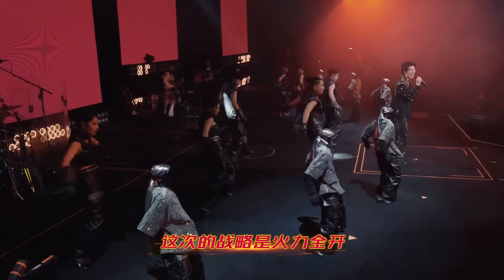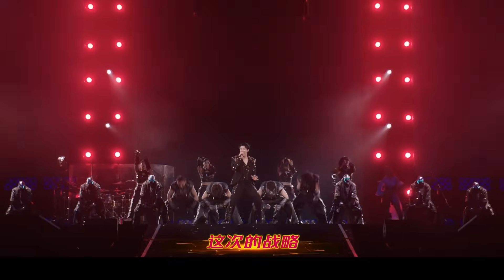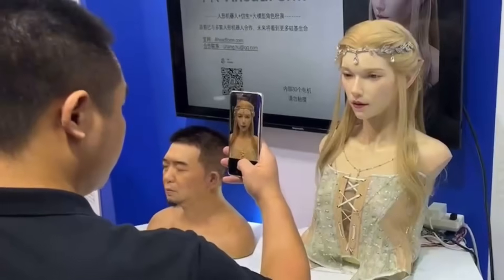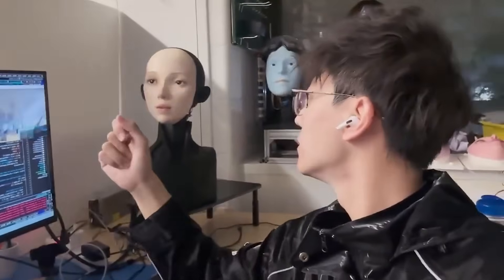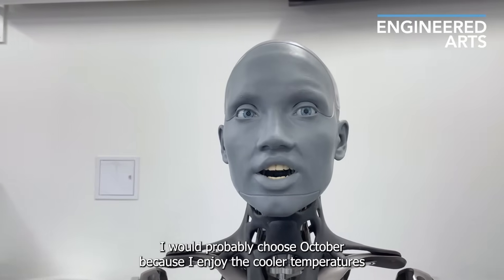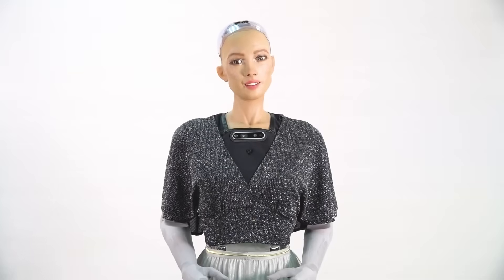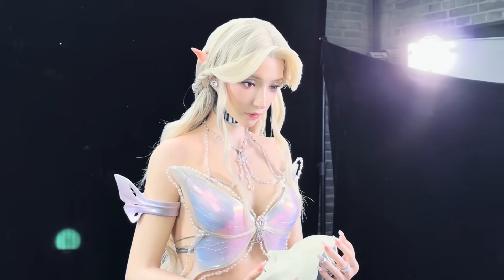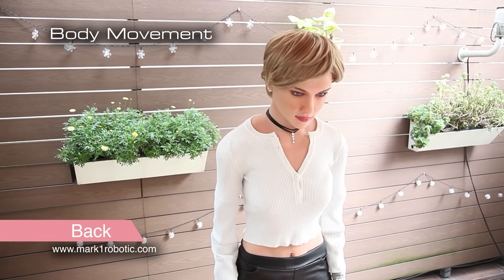China’s New Unitree G1 Robot STUNS Entire Audience Live On Stage! (Caught on Camera)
What happened on that stage wasn’t supposed to look this real. China’s Unitree G1 humanoid AI robot stepped into the spotlight during a live performance — and within seconds, the entire audience froze. Powered by advanced artificial intelligence and next-generation robotics, the G1 didn’t move like a demo machine… it moved like a performer.

Perfect balance. Fluid timing. Human-level coordination. Every step, turn, and synchronized motion felt intentional, confident, and disturbingly natural. Phones came out. Gasps filled the room. Because when a humanoid robot performs flawlessly in front of a real crowd — under real pressure — something shifts. This wasn’t a lab test. This was real-world proof that AI robots are ready for public stages.

We’re building the ultimate hub for the future of Artificial Intelligence!
Join the NextGen AI community and share your thoughts on every story we cover in the comments — your voice matters in shaping the AI conversation.

About Our Channel:

Welcome to NextGen AI, your front-row seat to the world’s most advanced breakthroughs in Artificial Intelligence, robotics, and digital evolution.

From humanoid robots to revolutionary AI discoveries, we bring you the biggest updates, boldest innovations, and even the most controversial moments — all in one place.